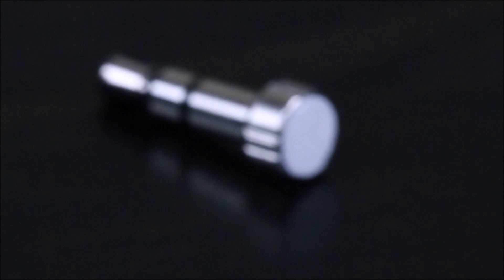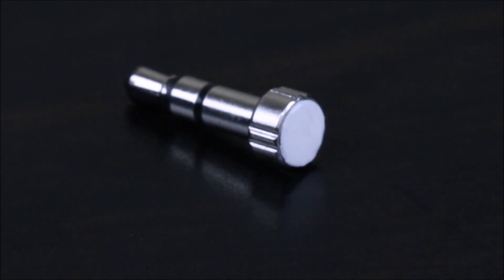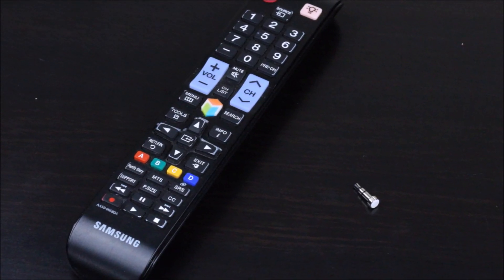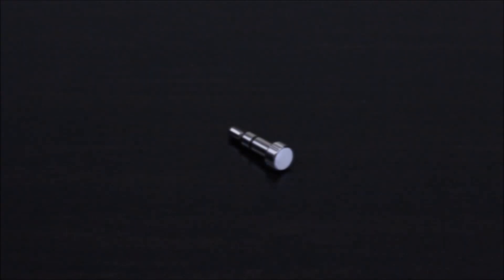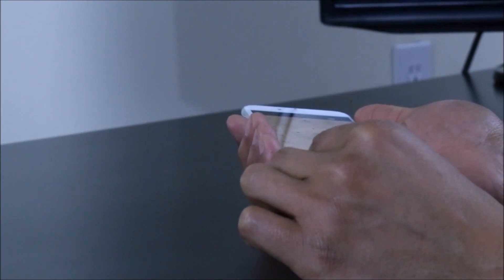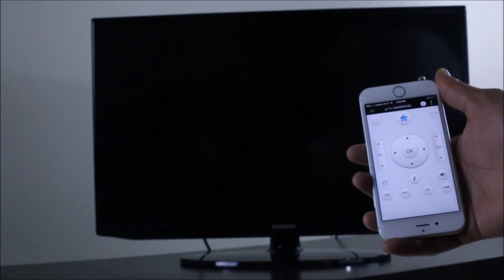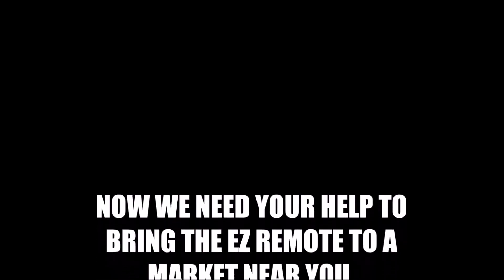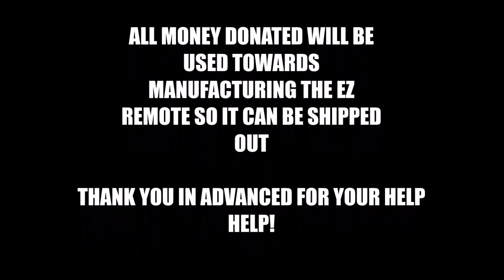EZ Remote: Turn Your iPhone Into A Remote Control